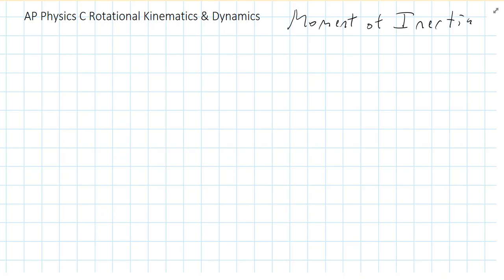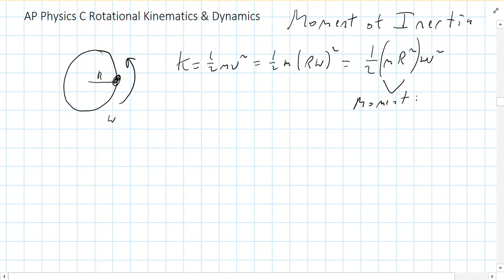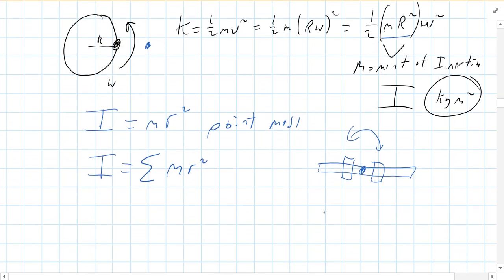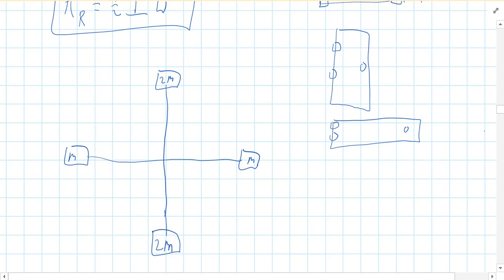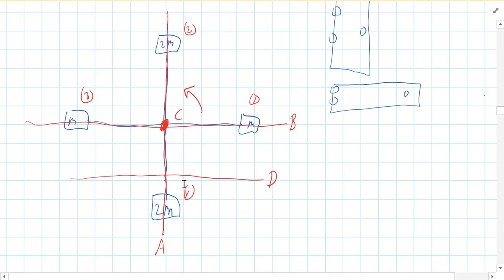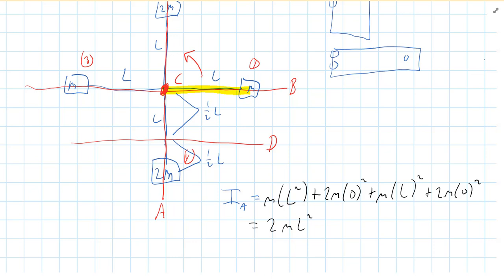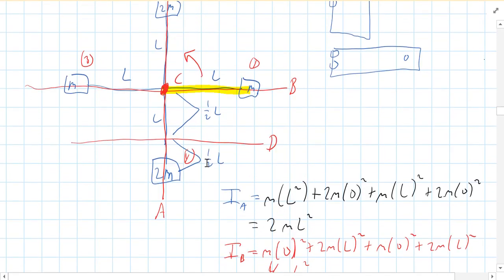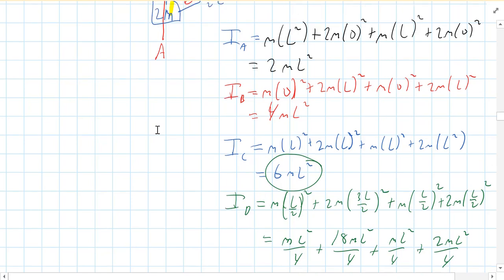AP C Rotational Dynamics Part 04 Moment of Inertia Point Masses